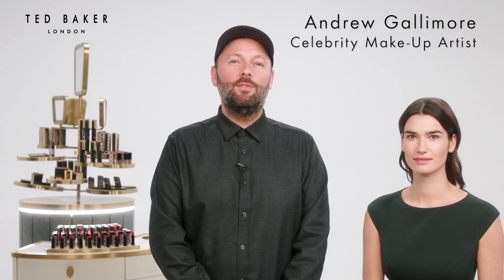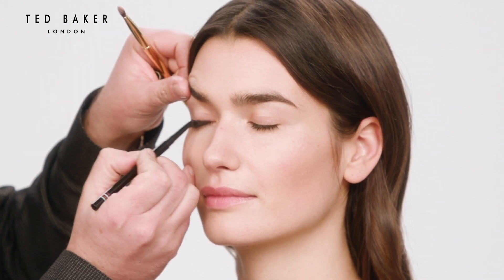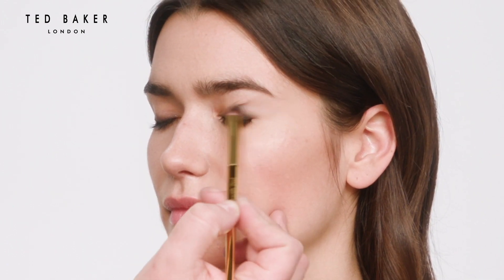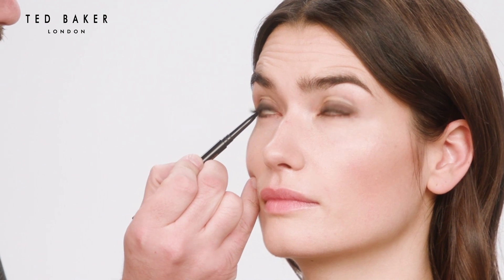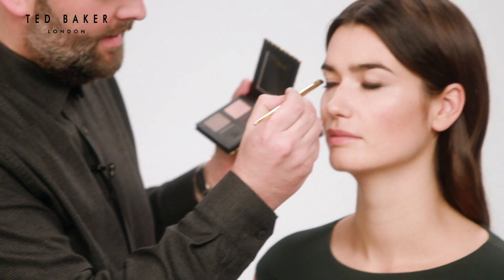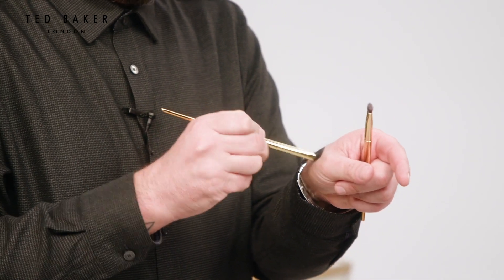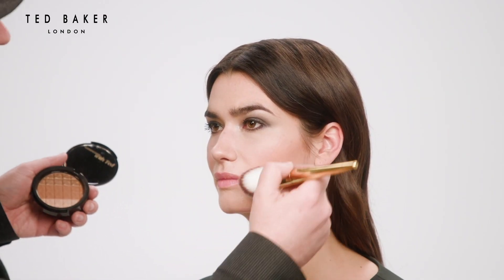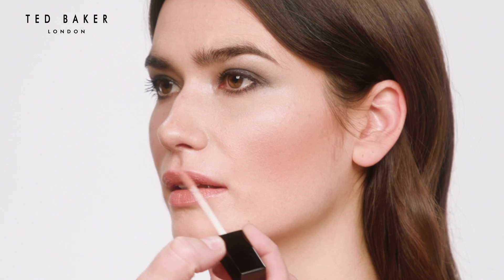TED BAKER | SMOKEY EYE MAKEUP | WITH TED COSMETICS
Smokey Eye Makeup | With Ted Cosmetics | Ted Baker

Learn how to do a smokey eye look with Ted. The only smokey eye makeup your repertoire needs, follow our easy steps for success.